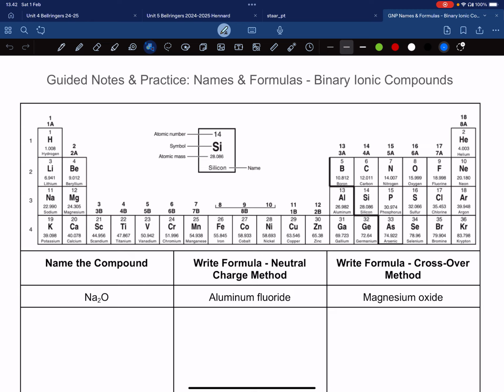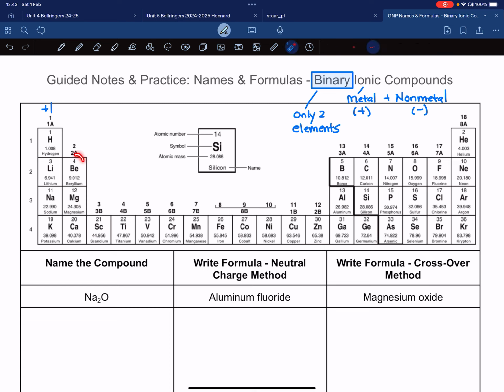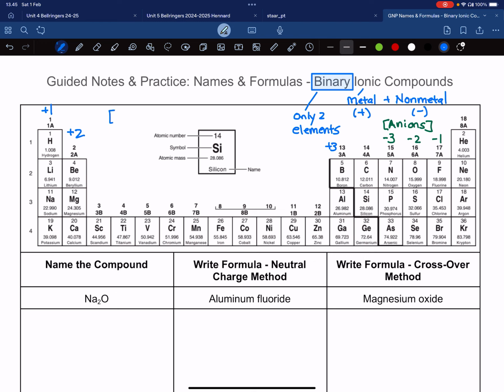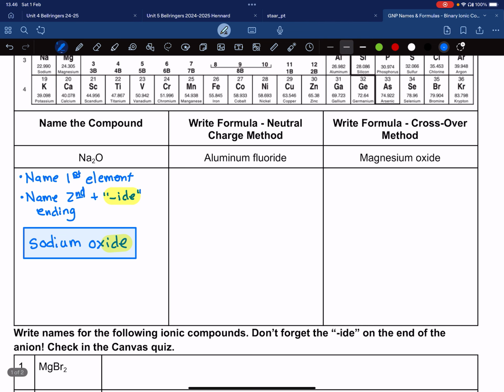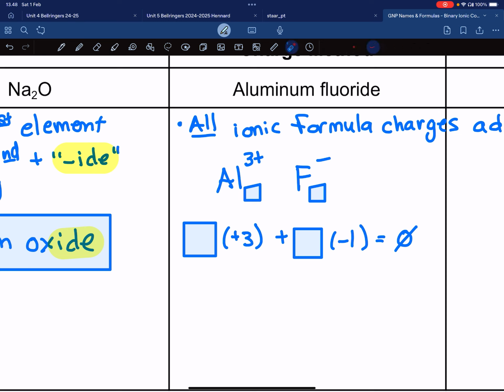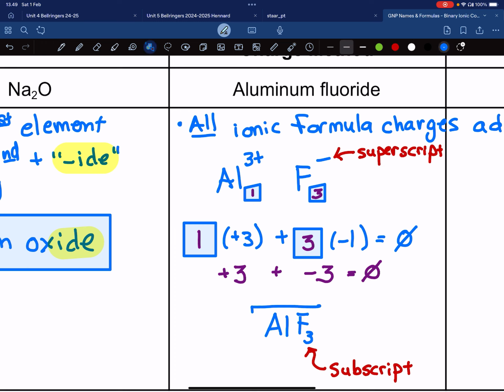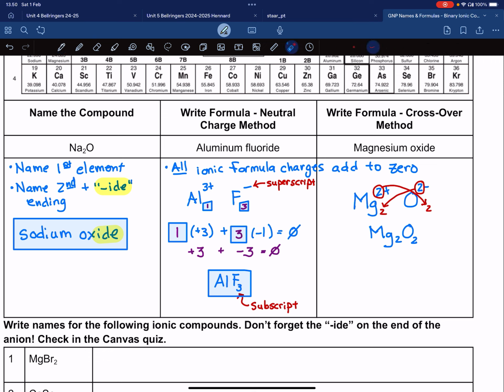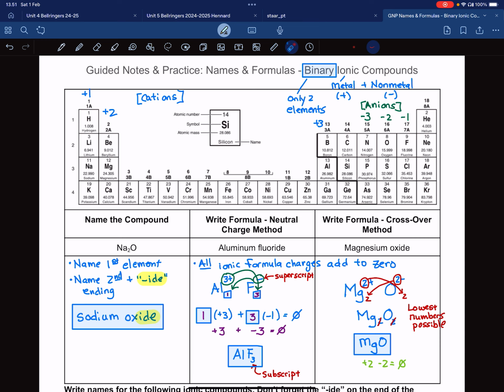4.2 GNP Names & Formulas Binary Ionic Compounds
Guided notes and practice for writing names and formulas for binary ionic compounds.